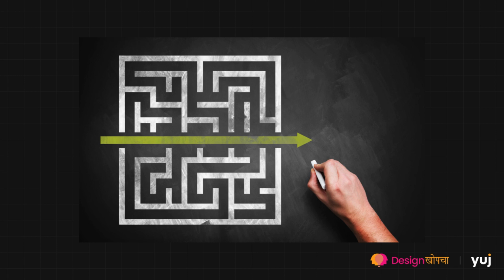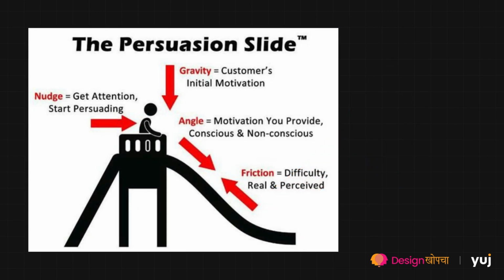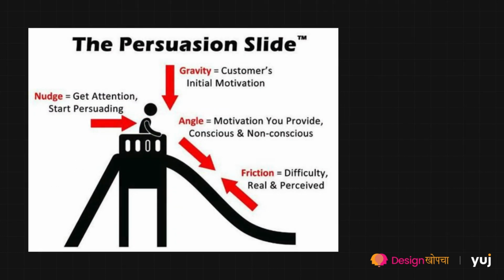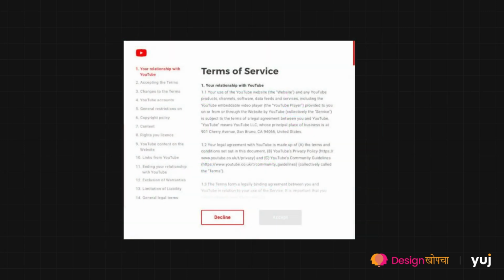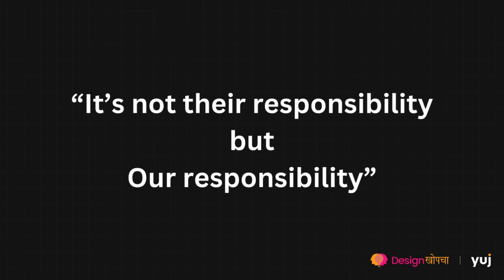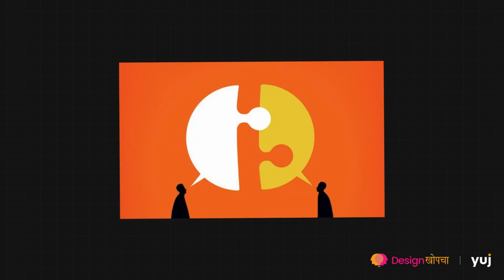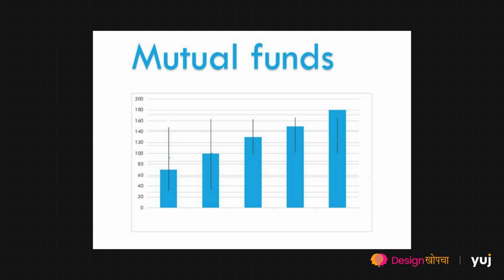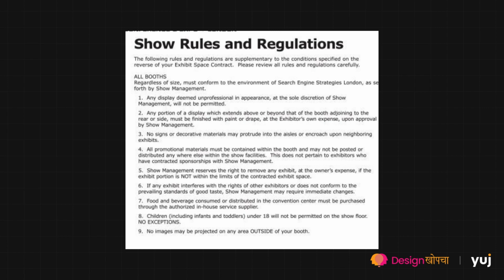From Persuasion To Manipulation: Unveiling Dark Patterns In UX Design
Persuasion design was introduced to understand the user’s needs and mindset, aiming to provide them with exactly what they want. As technology evolved, some companies began employing deceptive design practices that manipulate users into unintended decisions, eroding trust. Our team has discussed instances of encountering such practices. yuj advocates for user well-being, transparency, and a digital environment that prioritize users’ choices, promoting responsible and trustworthy design standards.